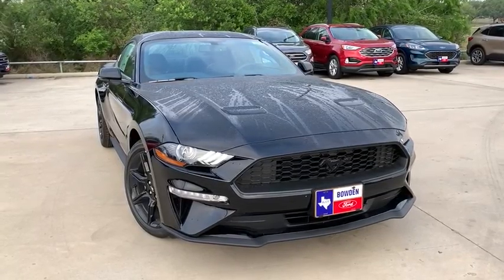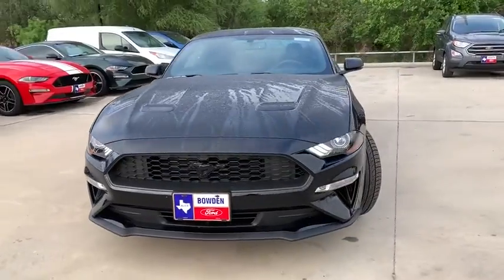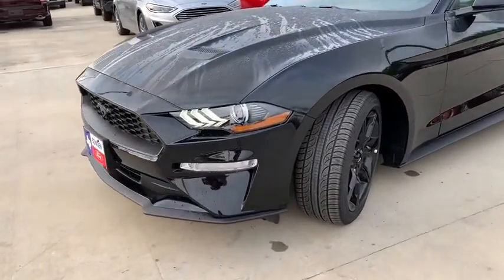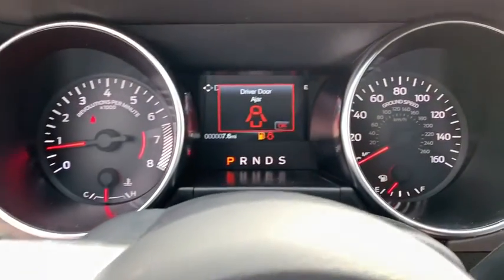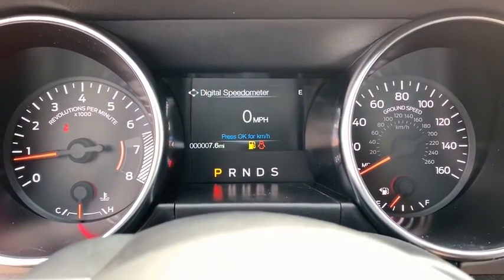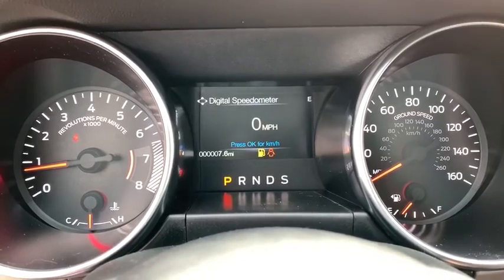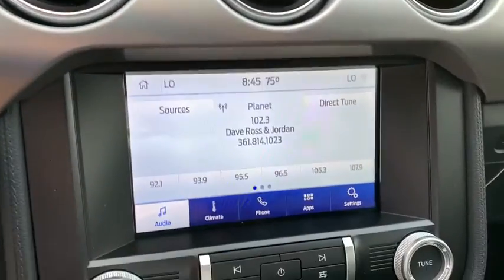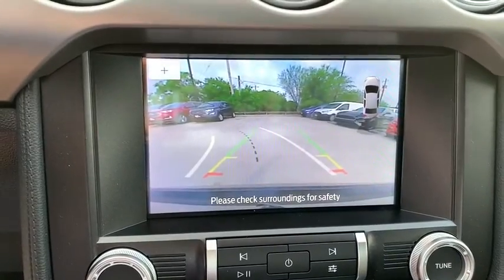2020 Ford Mustang Alice, Kingsville, Beeville, Corpus Christi, Robstown, TX 28243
Shadow Black New 2020 Ford Mustang available in Alice, Texas at Bowden Ford. Servicing the Kingsville, Beeville, Corpus Christi, Robstown, TX area.
2020 Ford Mustang EcoBoost Premium - Stock#: 28243 - VIN#: 1FA6P8THXL5146294

Bowden Ford
2265 East Main